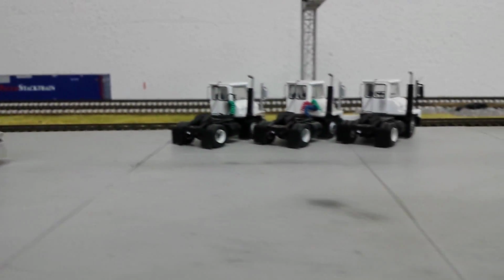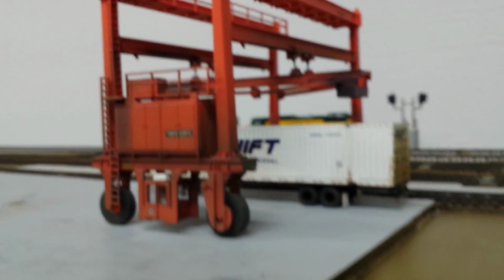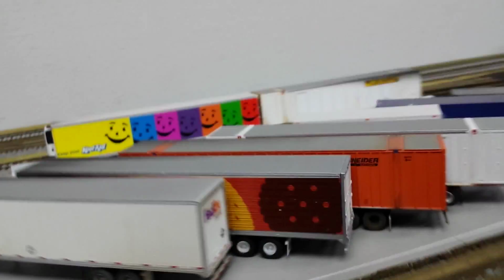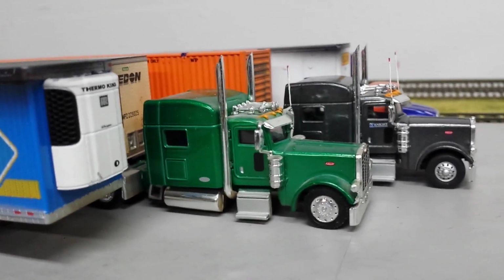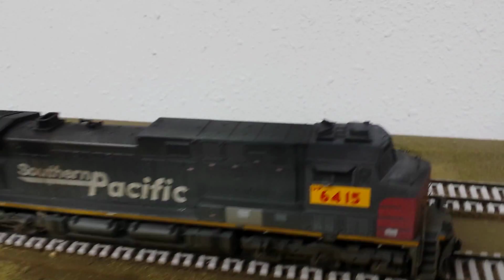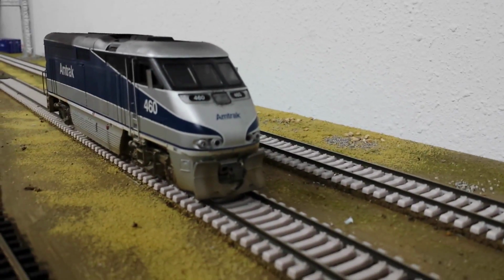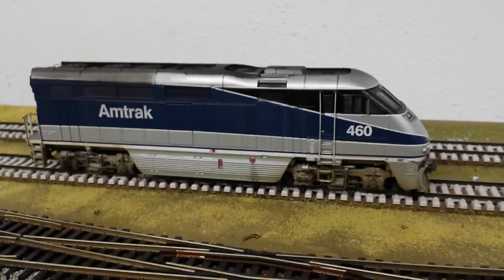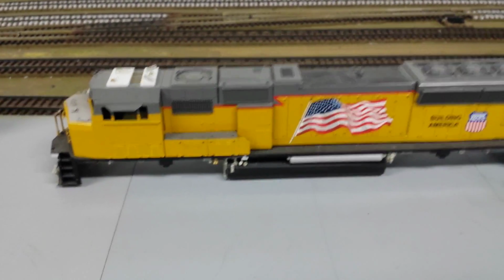Layout Update 3/1/2014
Just an update on some of the things we have been doing to keep busy. hope you enjoy!